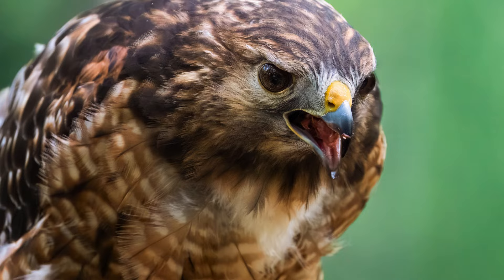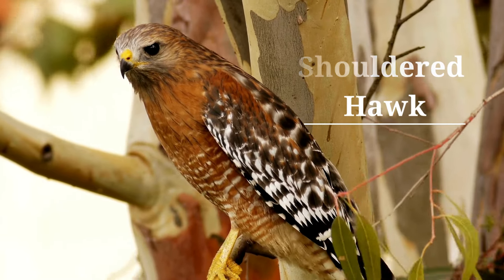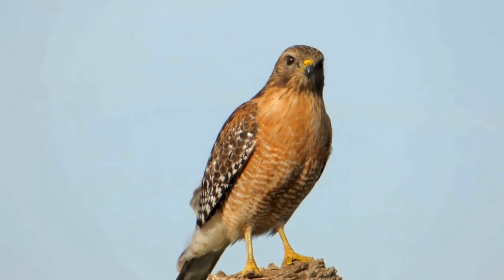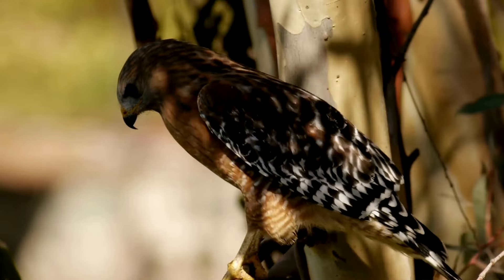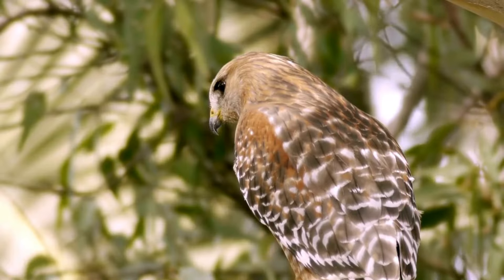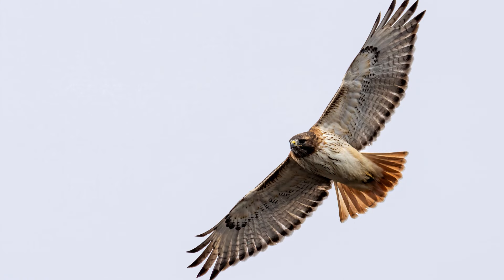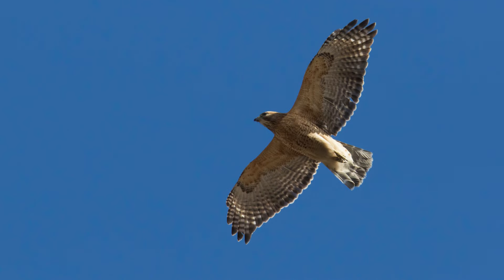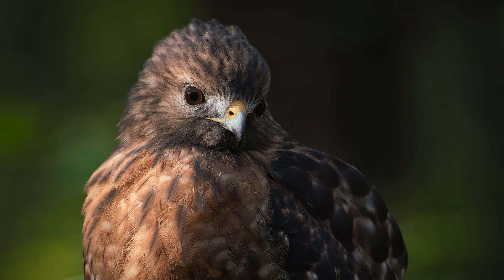Birdsday Thursday: The Red Shouldered Hawk!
Tune in to our Birdsday Thursday series where we spotlight a different local bird every week! This week is all about the Red Shouldered Hawk!